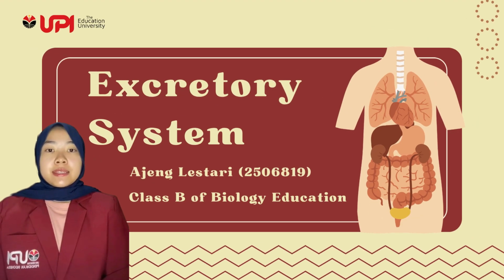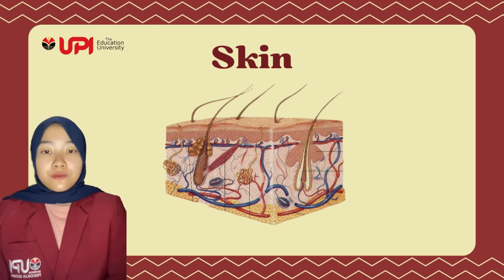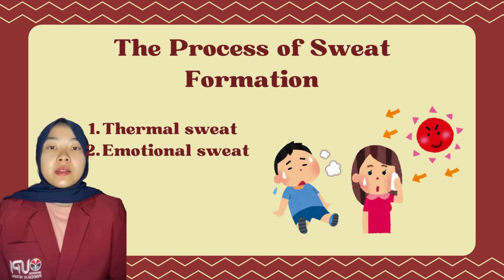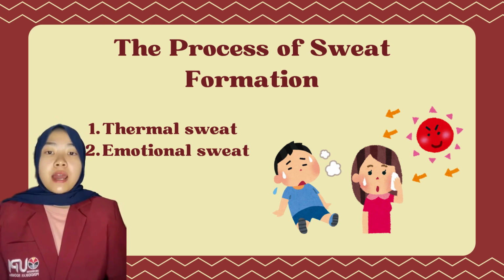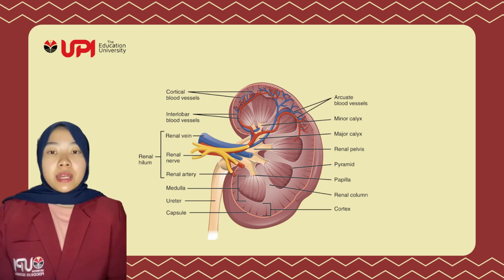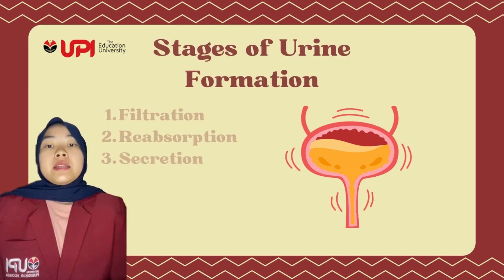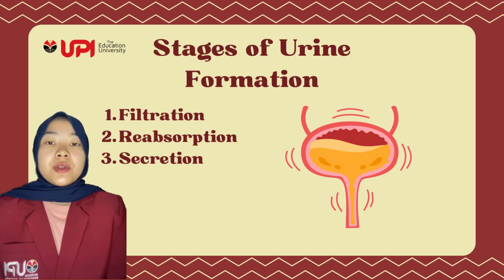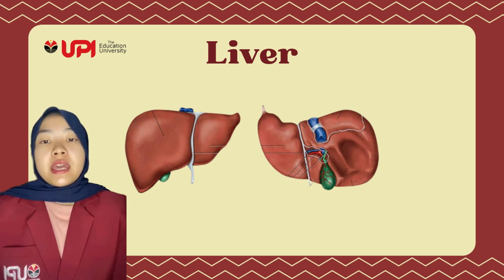Explanation Video about Excretory System by Ajeng Lestari 2506819